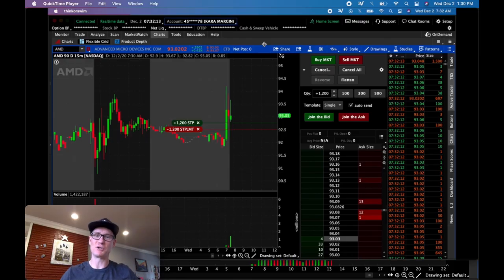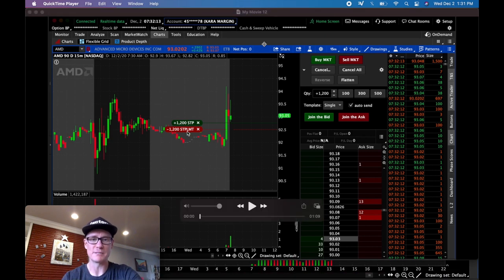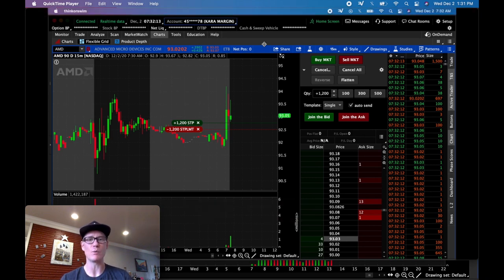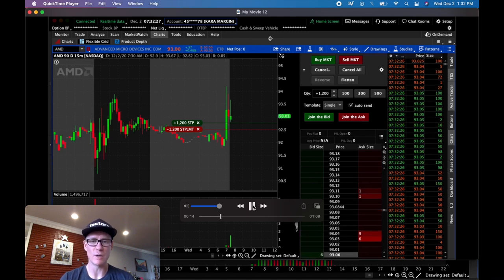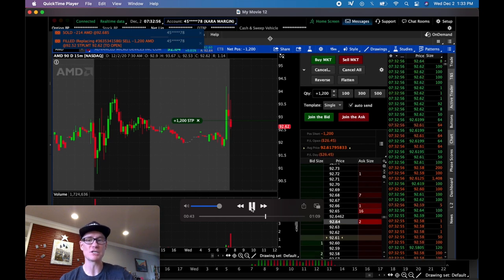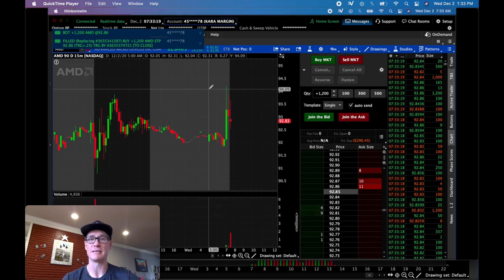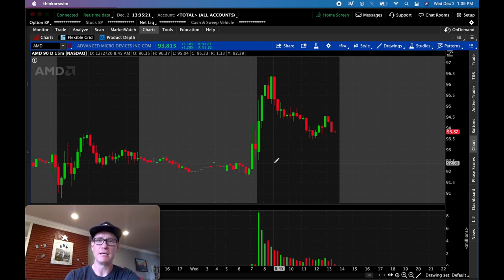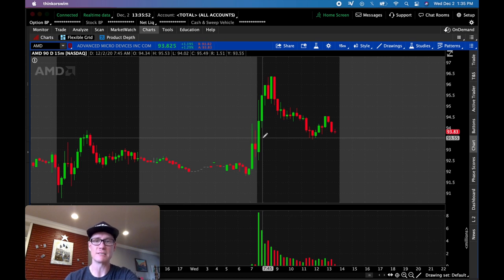✅ Day Trading AMD - Full Trade Breakdown with Strategy | TRADE #103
In today's video I'm showing you my full day trading breakdown on the stock AMD as well as discussing the specifics about my scalping / day trading strategy. Welcome to TRADE #104!